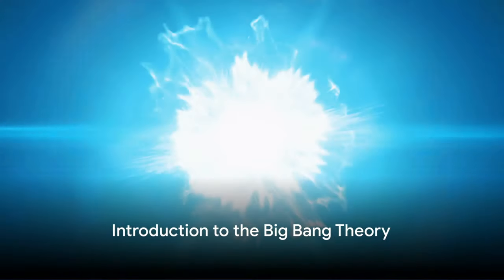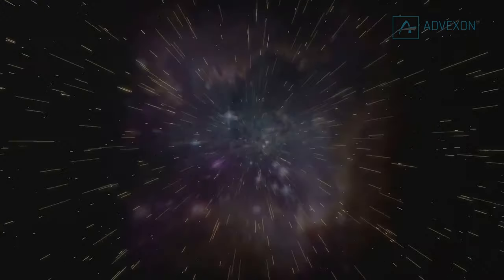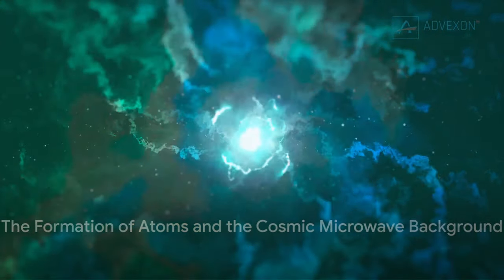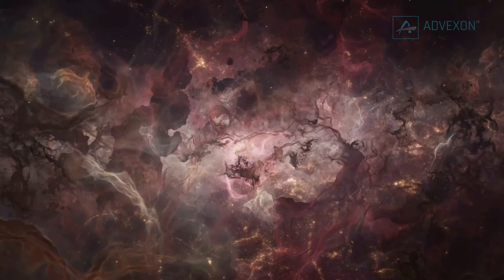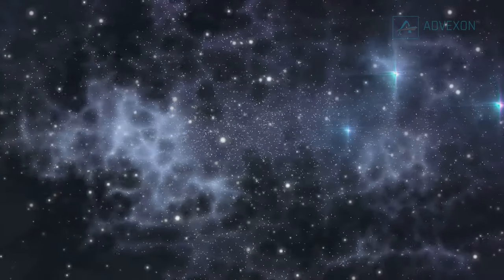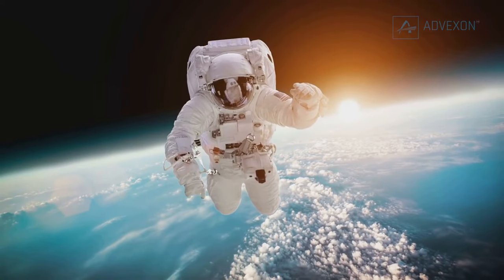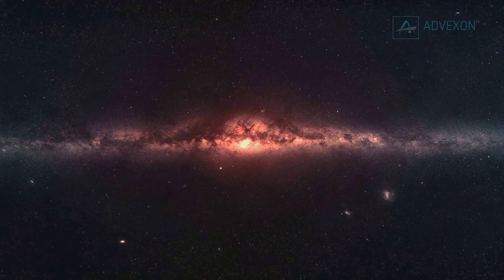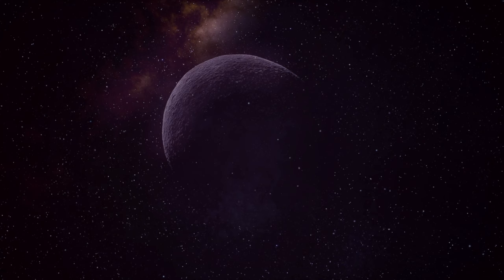Unraveling the Big Bang Mystery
Unraveling the Big Bang Mystery by Advexon's Workspace

The Big Bang was the beginning of the universe as we knowit, most scientists say. But was it the first beginning, and will it be thelast?

A popular picture of the early universe imagines a singleBig Bang, after which space blew up quickly like a giant bubble. But another theoryposits that we live in a universe of 11 dimensions, where all particles areactually made of tiny vibrating strings. This could create a universe stuck in acycle of Big Bangs and Big Crunches, due to repeat on loop.

Which scenario is closer to the truth remains to be seen, but scientists say new experiments underway could provide more answers soon.

According to the BigBang theory, the universe began extremely hot and extremely dense. Around14 billion years ago, space itself expanded and cooled down, eventuallyallowing atoms to form and clump together to build the stars and galaxies wesee today.

On this, most scientists are agreed.

"I would say that there is 100 percent consensus,really," University of Pennsylvania particle physicist Burt Ovrut said ofthe Big Bang theory. "There is overwhelming evidence ? all of thepredictions are true."

For example, this theory predicted that the universe todaywould be filled with pervasive light left over from the Big Bang. This glow,called the cosmic microwave background radiation, was discovered in 1964,almost 20 years after it was forecast.

However, what caused the Big Bang, what happened at thatexact moment, and what came immediately after it, are much more open to debate.

A giant bubble

A dominant idea that connects the dots between the Big Bangand the universe we find today is called inflation. This is the notion thatduring the first roughly 10 to the minus 34 seconds (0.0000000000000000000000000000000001seconds), the universe underwent exponential expansion, doubling in size atleast 90 times. During this early stage, matter was in a much different statethan it is now.

This theory could explain some of the main conundrums posed by the Big Bang: Why does the universe appear mostly flat, with roughly the same amount of stuff spread smoothly throughout it in all directions?

Neither Big Bang theory nor inflationary theory can describe what happened at that moment.

And inflation has other problems, in some people's view. Because of quantum fluctuations, different parts of the universe could inflate at different rates, creating "bubble universes" that are much larger than other regions. Our universe may be just one in a multiverse, where different scales and physical laws reign.

"It means everything and anything that can happen, will," Stein hard told SPACE.com. "So basically everything could be a prediction of inflation. This to me is a fundamental problem and we don?t knowhow to get away from it."

Others say that while inflation may not be complete yet, it's still the most useful thing we've got to describe the origin of the universe.

"Even if all things are possible it could turn out that some things are much more possible than others, and you could still have a prediction," Albrecht said. "The real excitement to me is that there's so much data supporting inflation that it really makes it seem worth thinking about these questions."

Cycles and cycles

In 2001, Stein hardt and Turok proposed an idea called the cyclic model, based on an earlier concept called the ekpyrotic universe that they'd conceived with Ovrut.

In this scenario, the universe undergoes an endless sequence of "bangs" and "crunches" ? i.e. periods of expansion followed by periods of contraction. At each transition, the universe would have some finite temperature and density, rather than the infinity of the singularity, and the expansion and contraction would be relatively slow, a sop posed to the exponentially quick expansion proposed by inflation.

The idea is based on M-theory, a version of string theo rywhich suggests that every particle is in fact a tiny loop of string whosevibration pattern determines what type of particle it will be. However,M-theory requires the universe to have 11 dimensions. So far, we can onlydetect four dimensions ? three of space and one of time. But maybe the otherseven are hidden, proponents say.

OUTLINE:

00:00:00 Introduction to the Big Bang Theory
00:00:17 The Singularity and the Beginning of Expansion
00:00:37 The Birth of the Universe
00:00:50 The Formation of Atoms and the Cosmic Microwave Background
00:01:10 Predictions and Explanations of the Big Bang Theory
00:01:28 Summary of the Big Bang Theory
00:01:49 The Limitations of the Big Bang Theory
00:02:06 The Beauty of Science and the Universe
00:02:22 Stay Connected to Our Journey